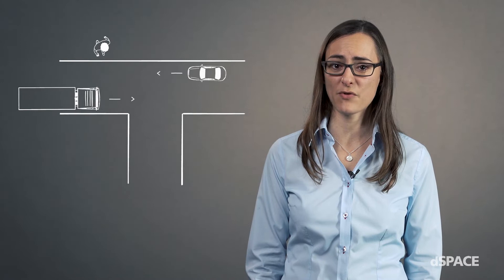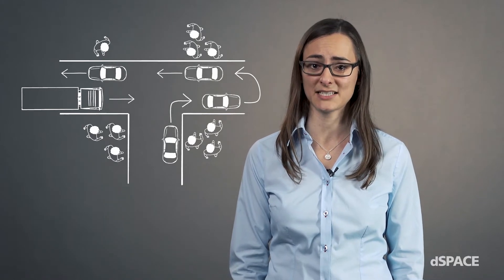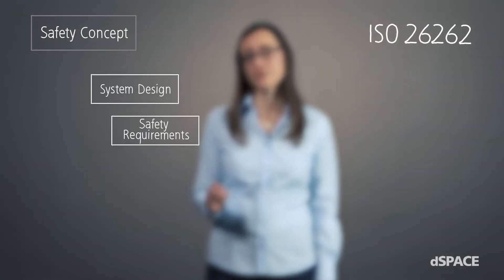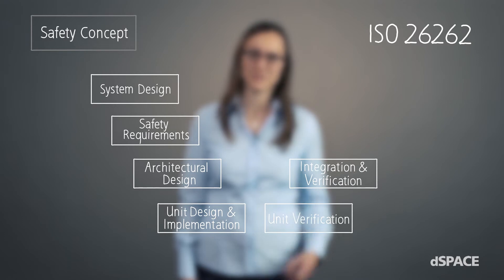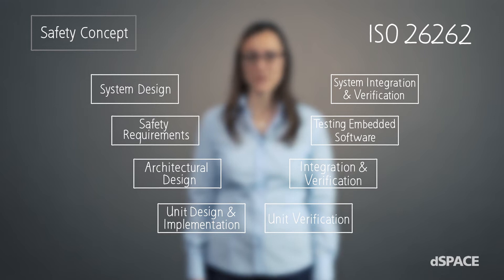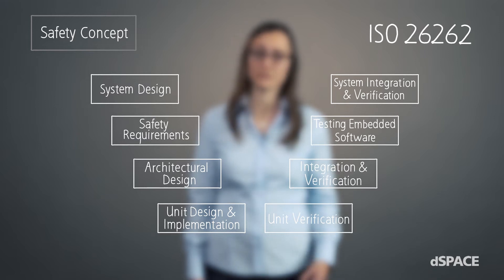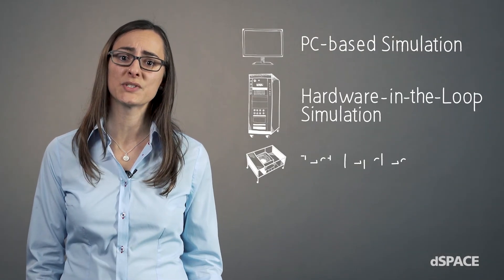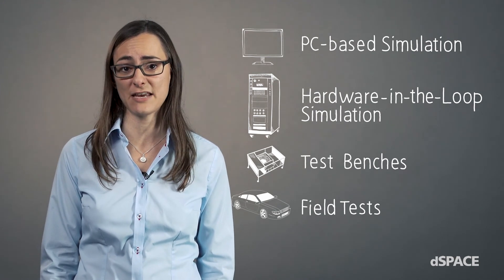Achieve functional safety for autonomous driving – but how?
dSPACE Spotlight Video:
Are you dreaming of perfectly specified test goals and processes for functions for automated driving?
In reality, established process structures don’t match the corresponding requirements. Here’s how we can fix that.